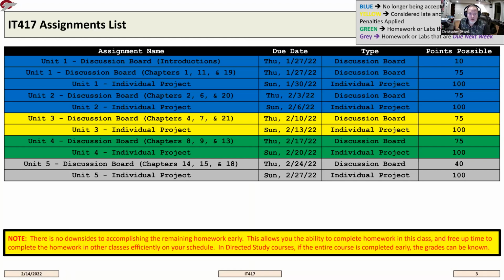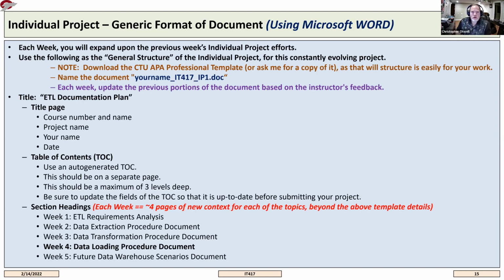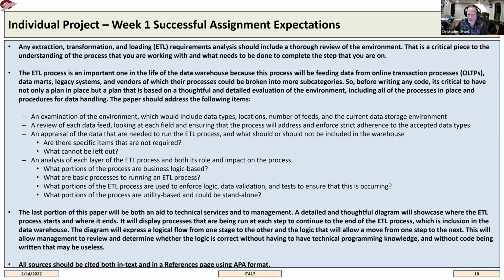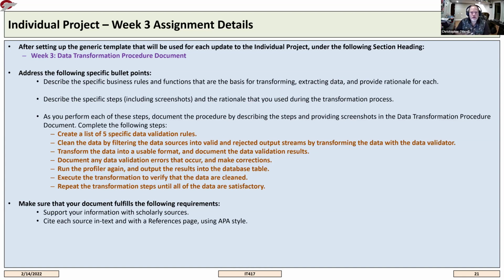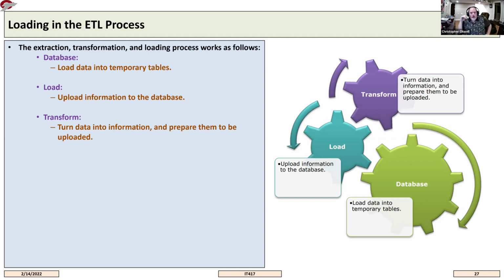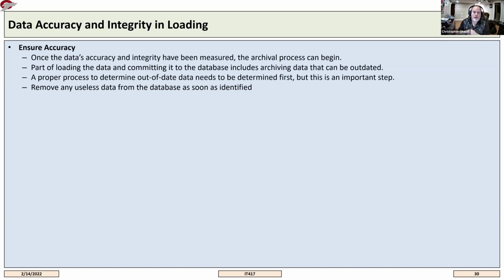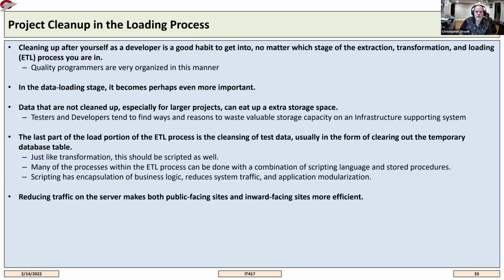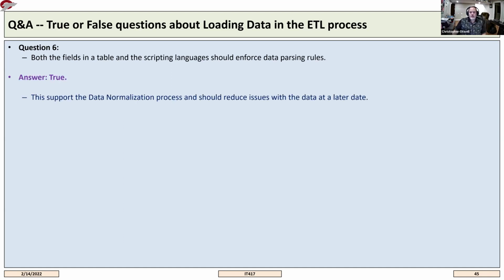IT417 Winter 2022 IT417 Live Chat #04